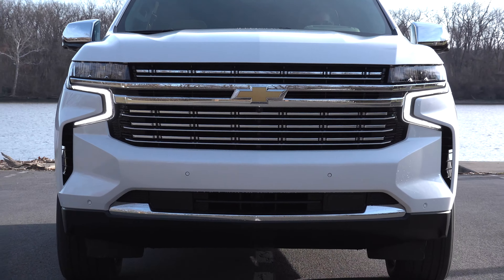2021 Chevrolet Suburban Duramax Diesel | Rudolf Would Be Proud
Earlier this year I had a quick go at the all-new Tahoe; a transformative evolution of Chevy’s big boy SUV.  And now I’ve got the even bigger Suburban for a few days, but this time with diesel power.